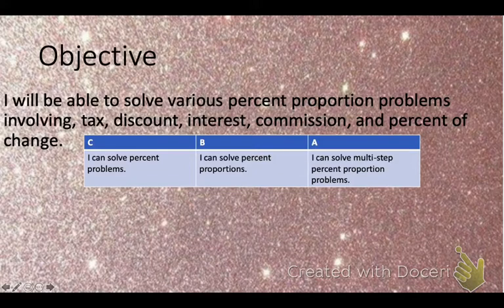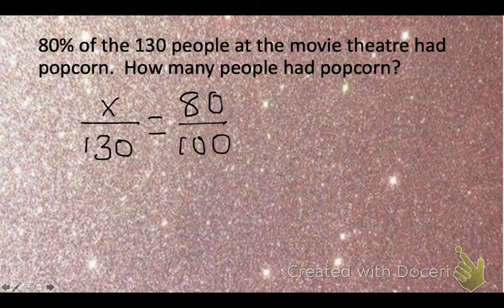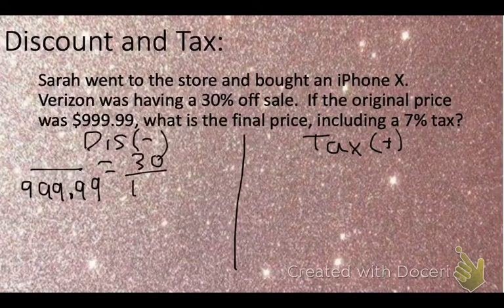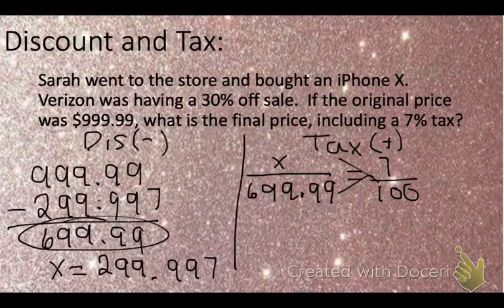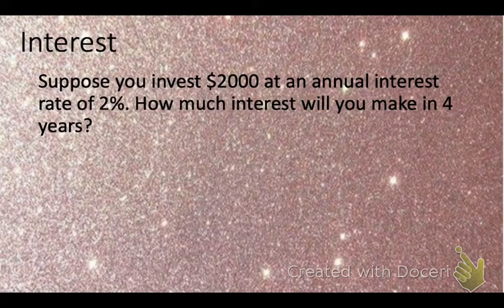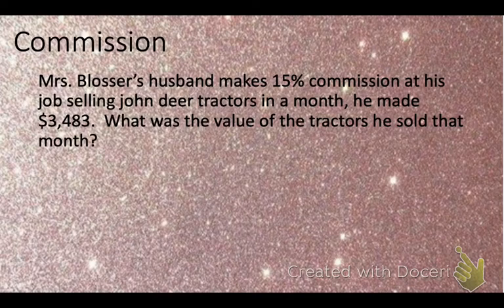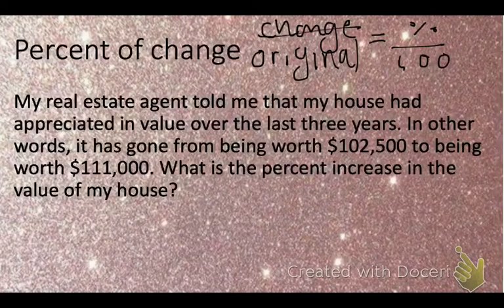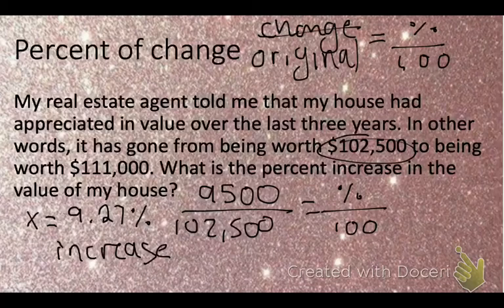Algebra Percent Proportions